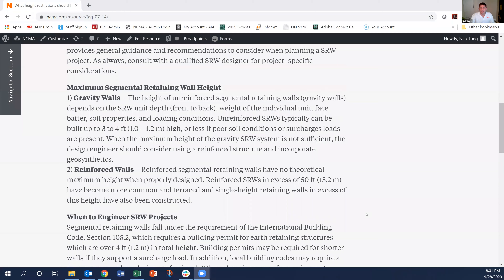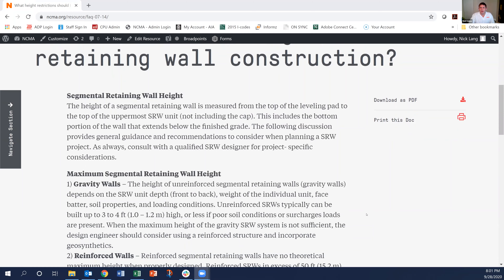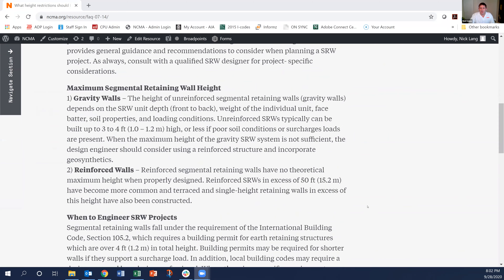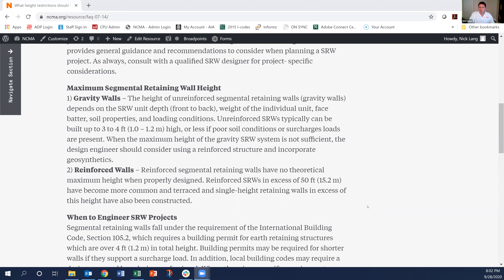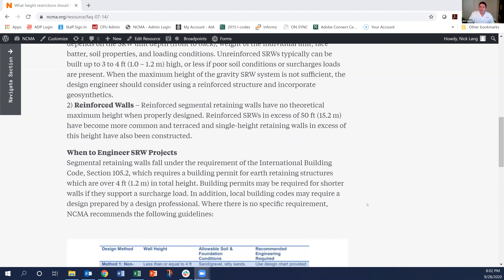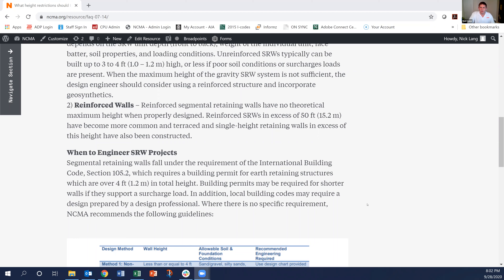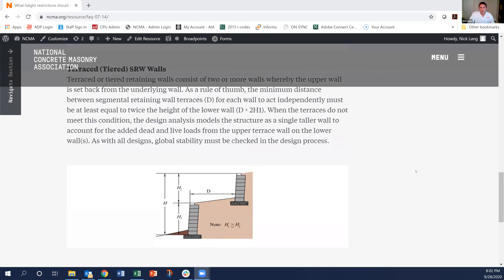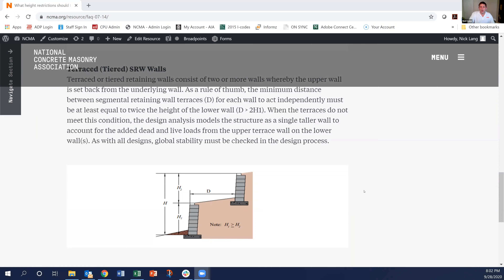FAQ 7-14 What are the height restrictions with segmental retaining wall construction?